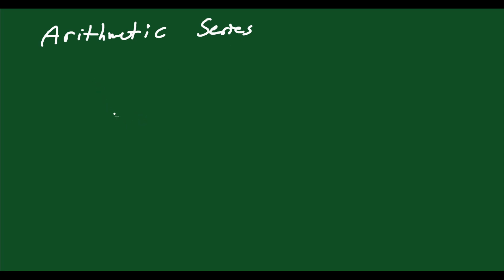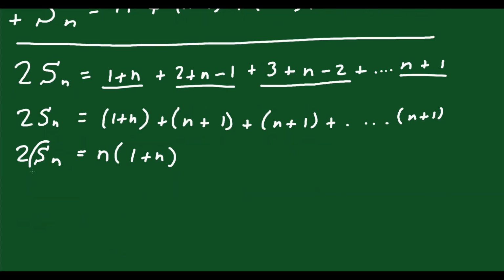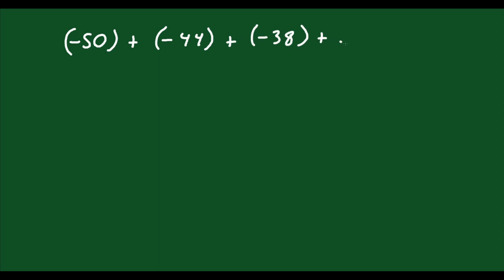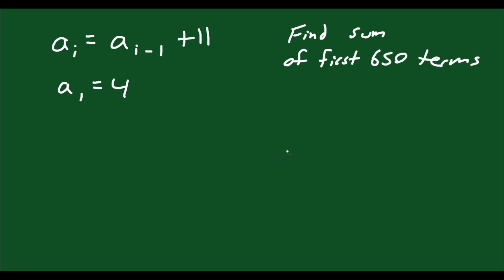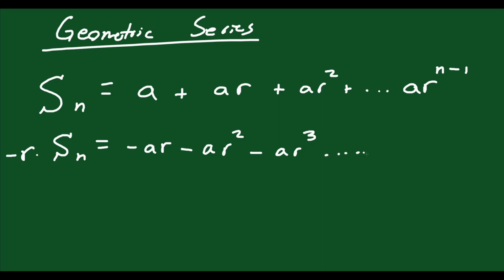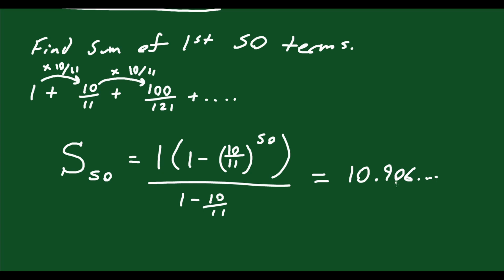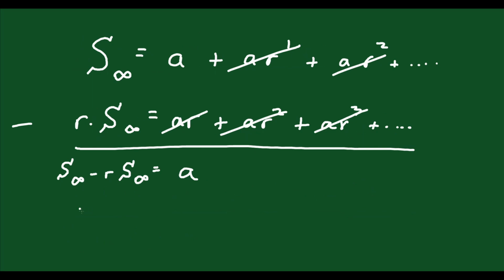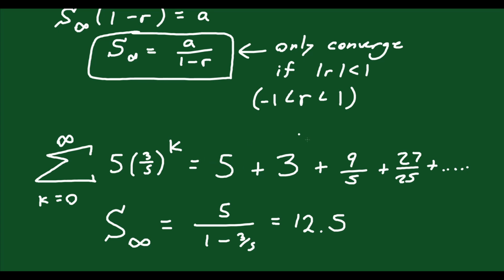Deriving the Equations for the Sum of a Series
Here we look at the derivation of the equations used to sum a series. (Geometric and arithmetic)